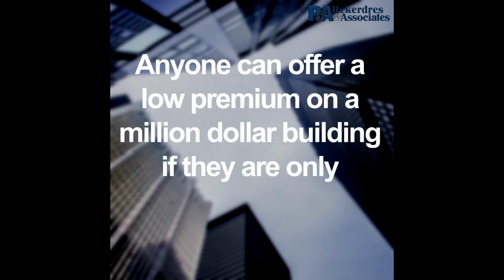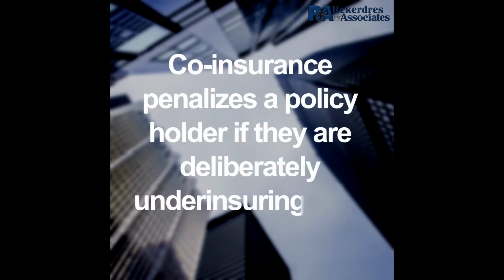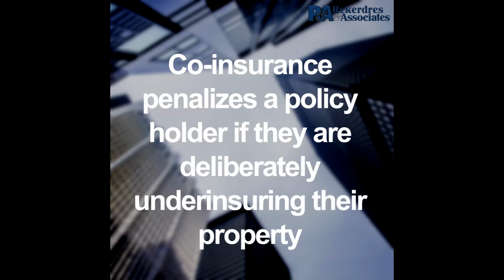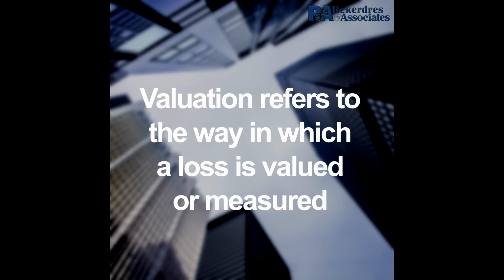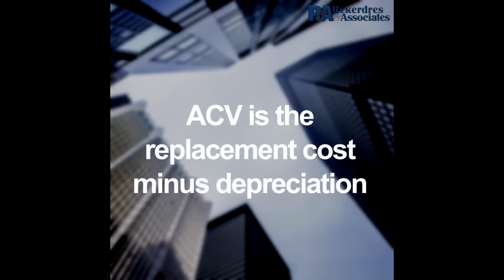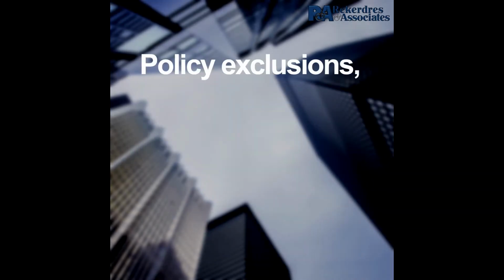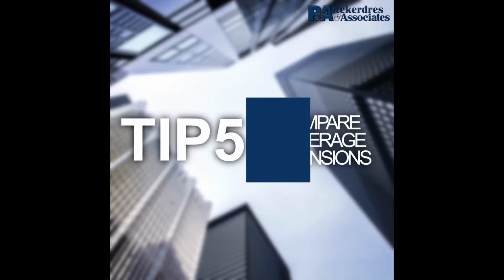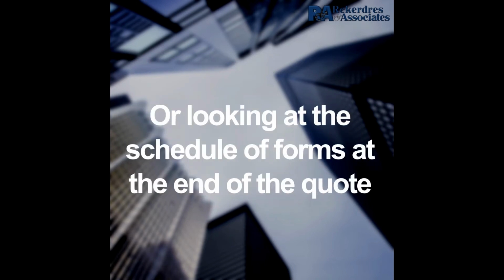Apartment Insurance - How To Compare Quotes